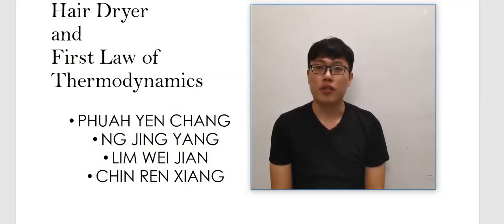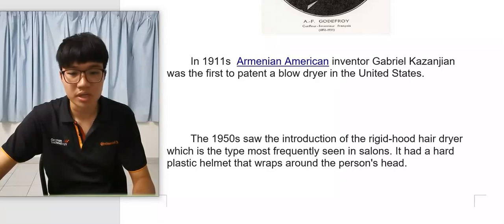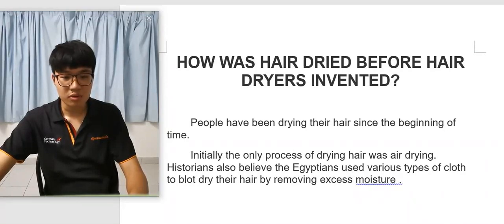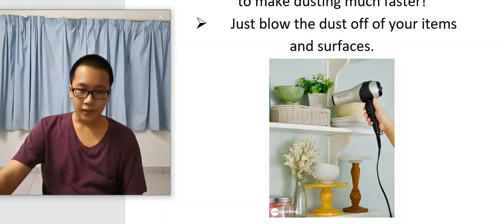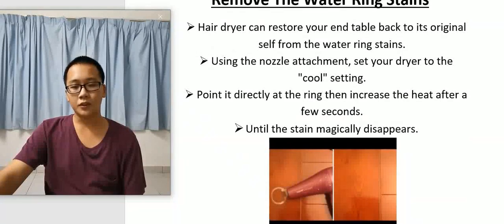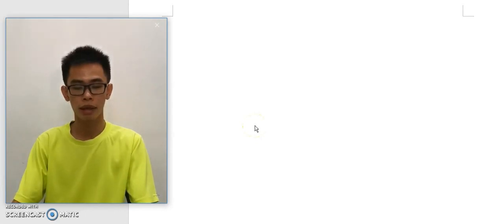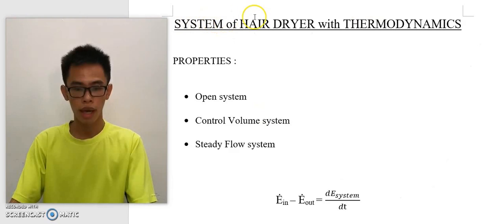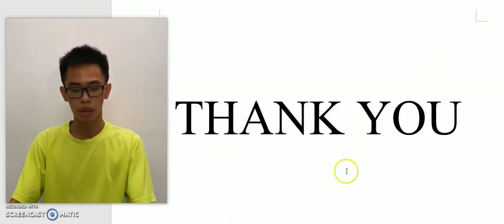G3 - The First Law Of Thermodynamics - Hair Dryer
Group Assignment 1 :  Thermodynamics and Us